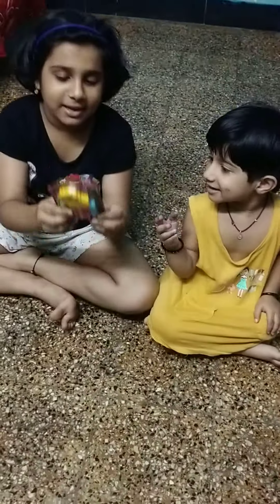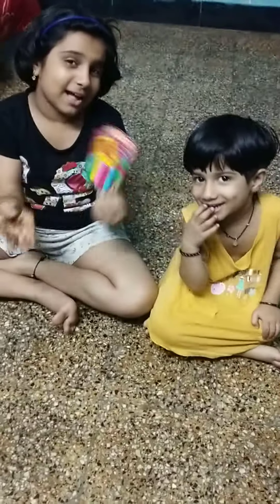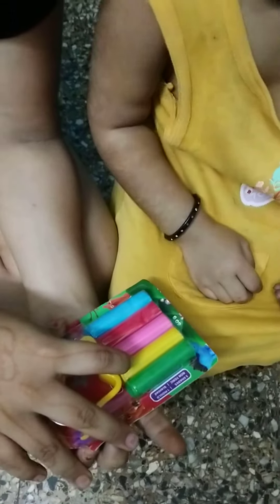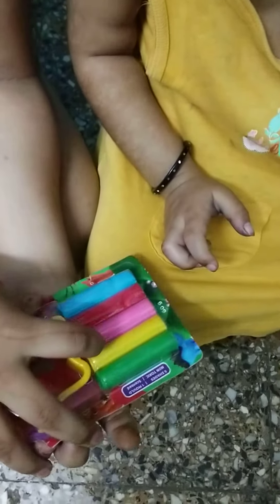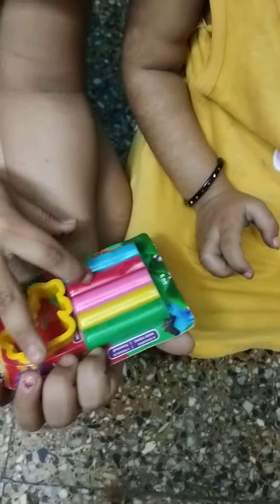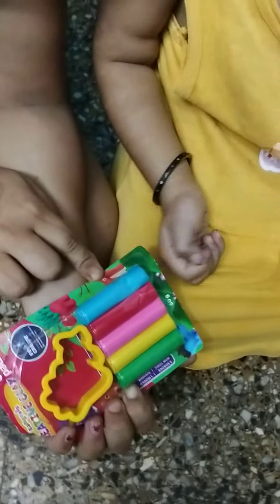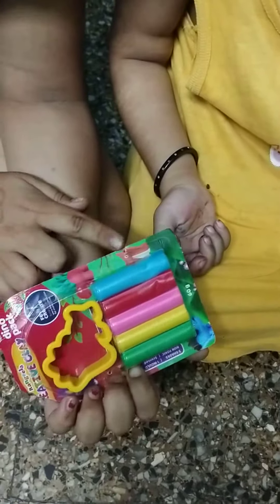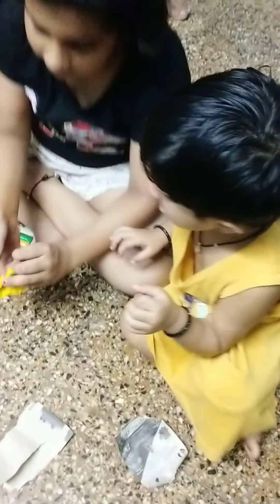कशासाठी दुर्वांकाची एवढी गडबड🤦चाललीय😂